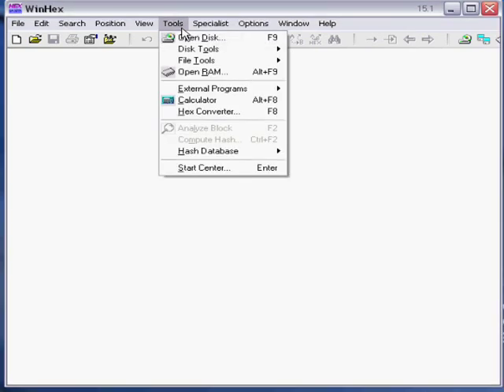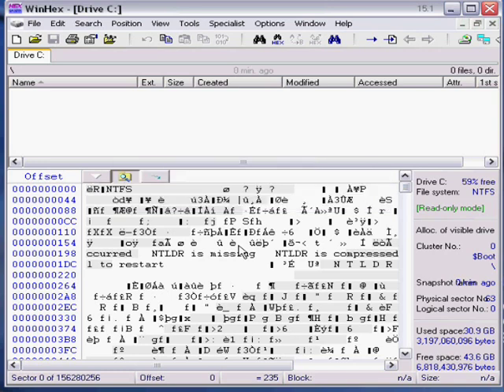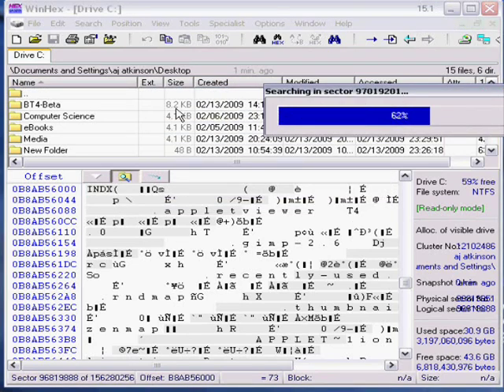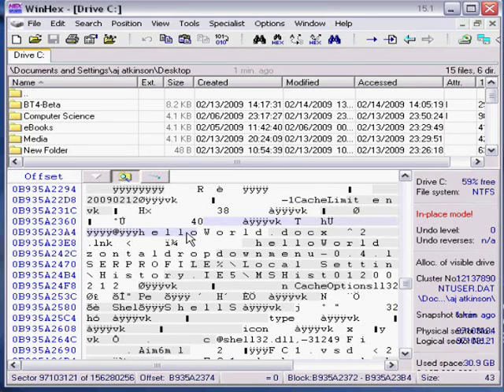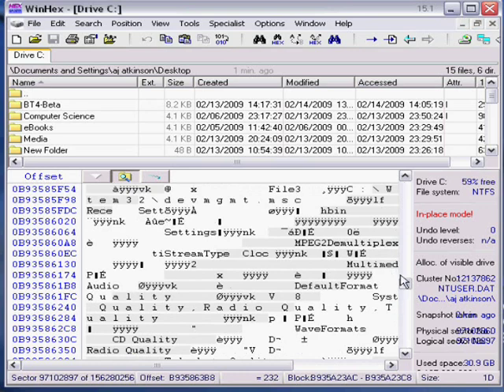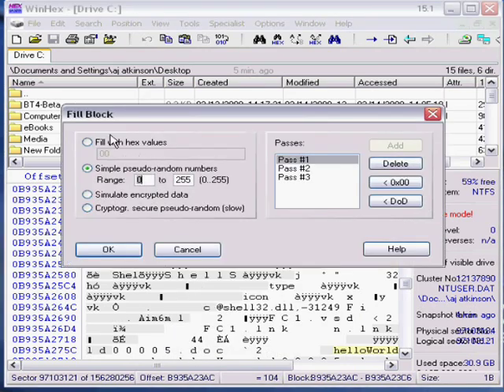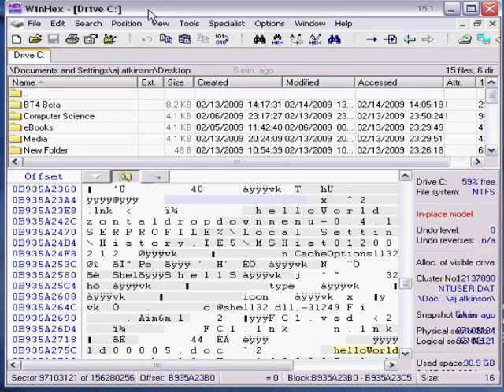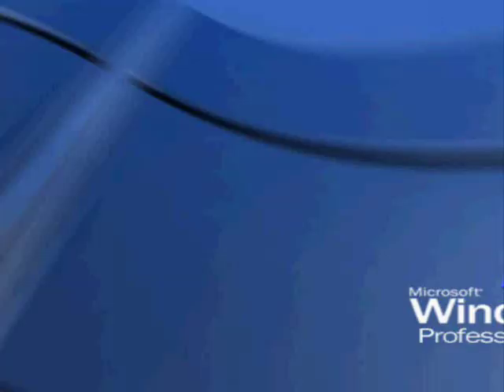Tutorial: Digital Forensics/Data Wiping with WinHex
Those files you deleted didn't REALLY get deleted! See how...

Blog: software releases and whitepapers This video uses a builtin of X-Ways WinHex to find unwanted remains of old files and wipe them from the drive in a secure fashion. Visit my forum for more details...